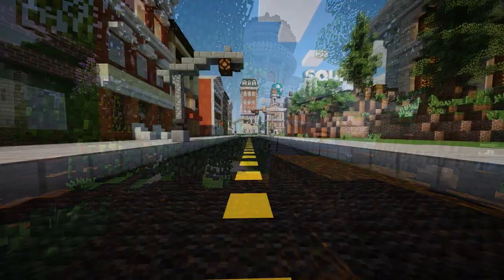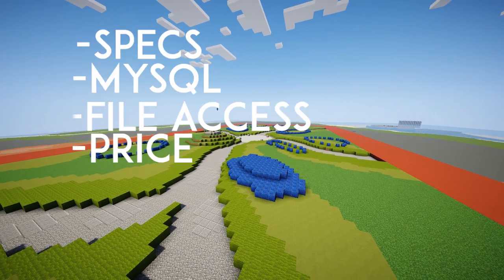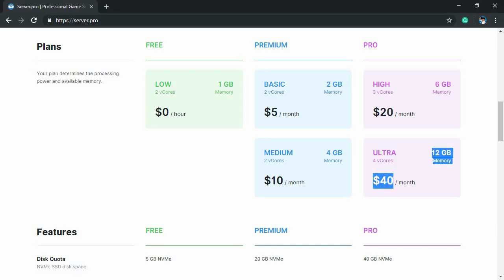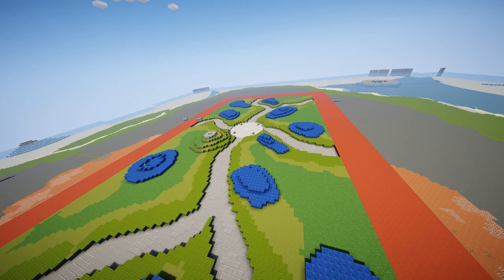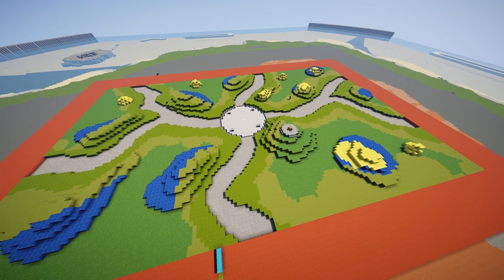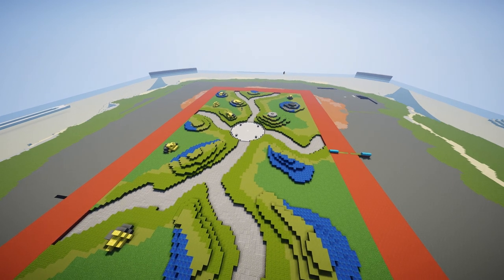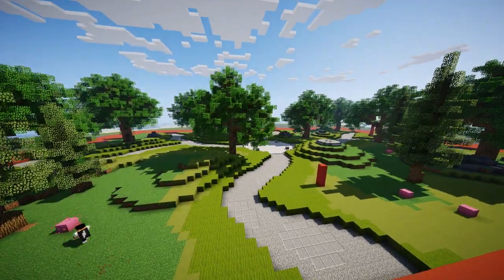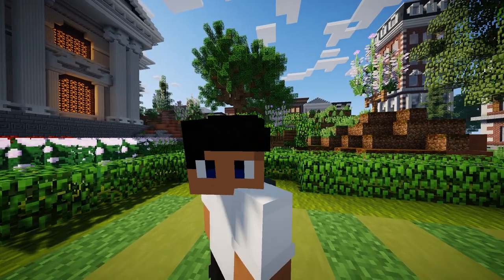How to Create a Server Ep1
●Hey DiamondRushXD here, today will be the first episode of many where I will be teaching from bottom to top how to create a Minecraft server.